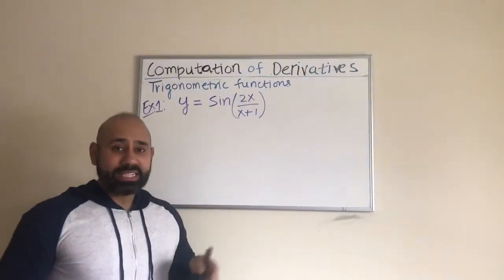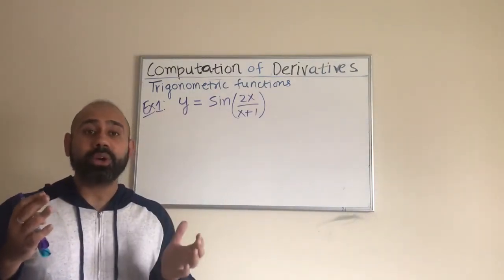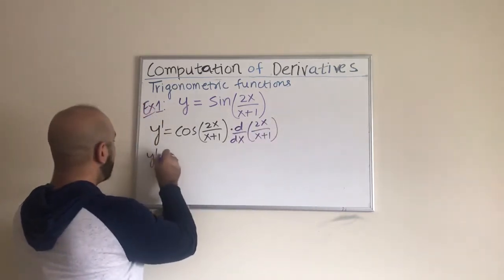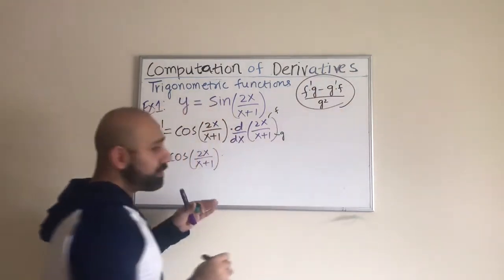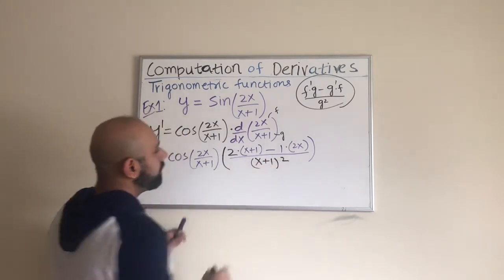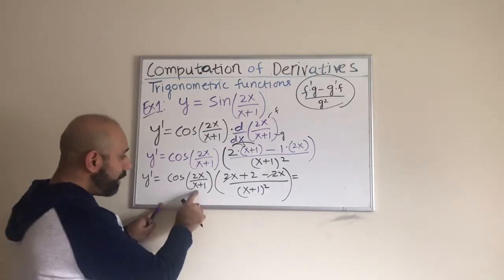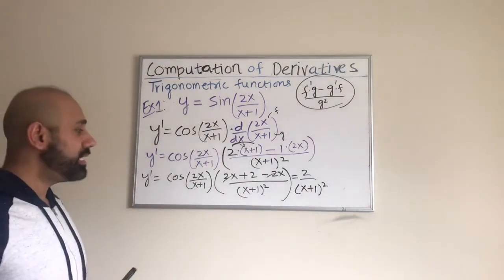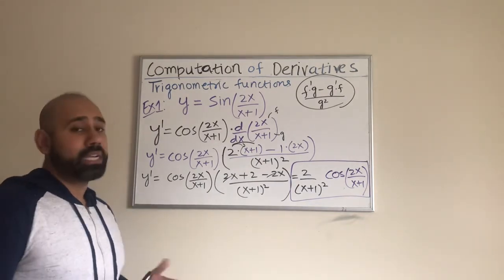DERIVATIVE OF TRIGONOMETRIC FUNCTIONS Solved Example (Part 1) Student math help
In this video, you will learn to evaluate the derivative of trigonometric functions using basic rules and chain rule.